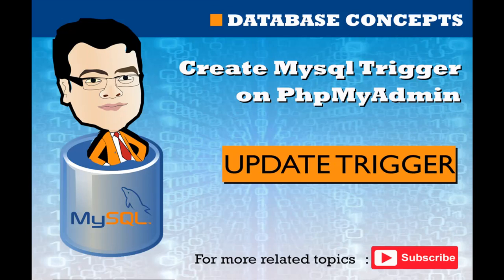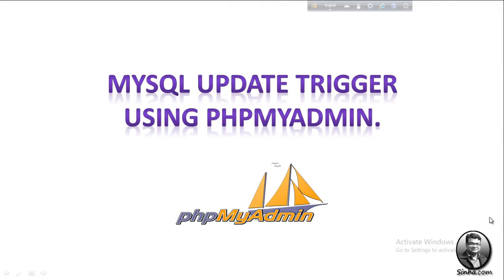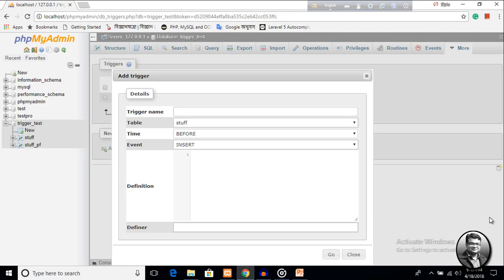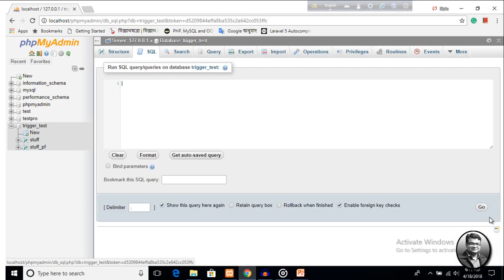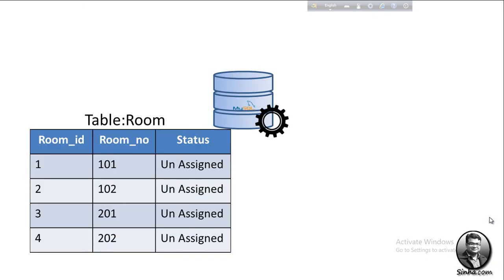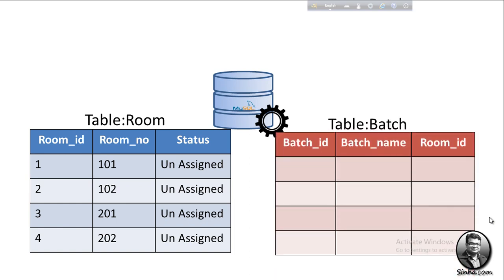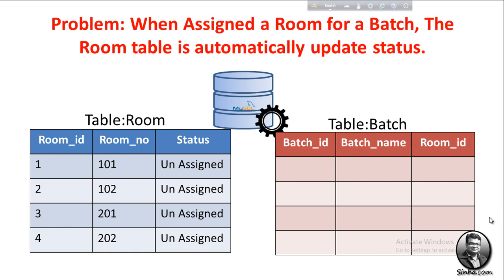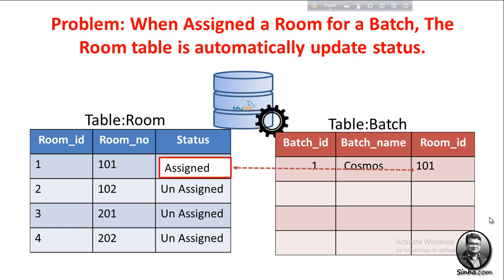Mysql Update Trigger using PhpMyadmin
A simple example of Mysql Update Trigger using PhpMyadmin.
Here I show two different way of creating the trigger-Using PhpMyadmin GUI and Using Command line.
SQL dump for Table and trigger available soon